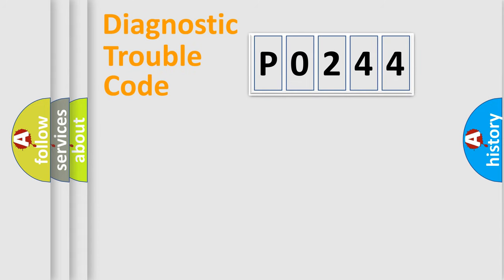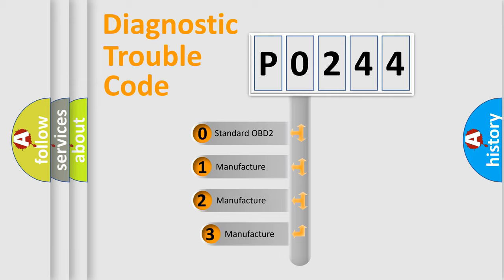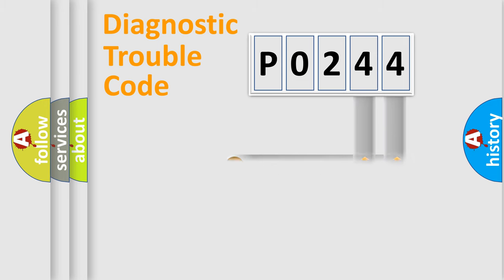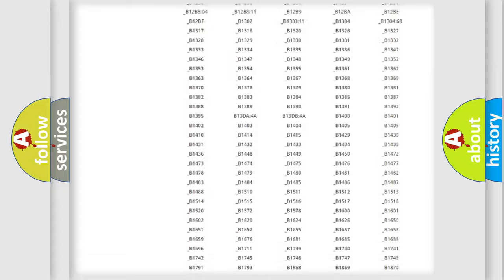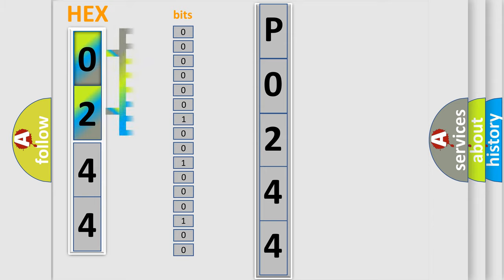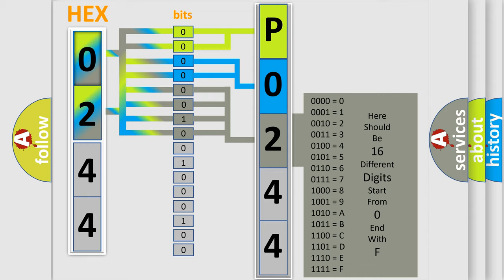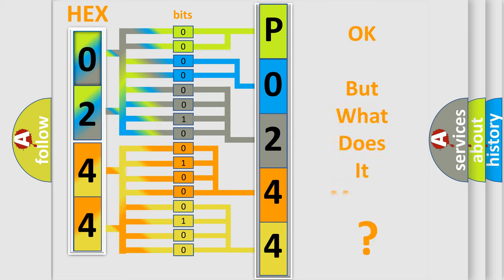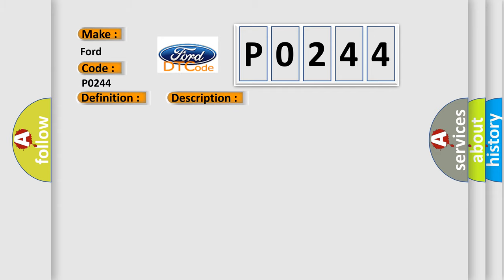DTC Ford P0244 Short Explanation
Contents:
0:21 Basic DTC analysis according to OBD2 protocol standard.
1:48 Insight into programming
2:58 A diagnostically understandable description of the Diagnostic Trouble Code
3:05 Basic error definition

Make:
Ford
Code:
P0244
Definition:
NOx Sensor 1 Bank 2 No Communication
Description: